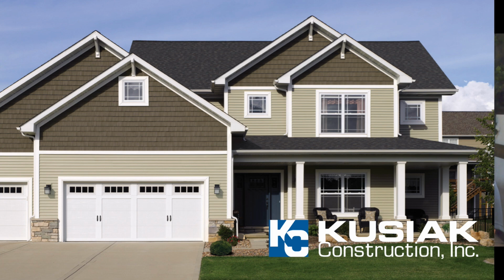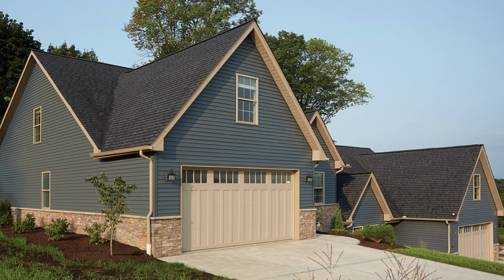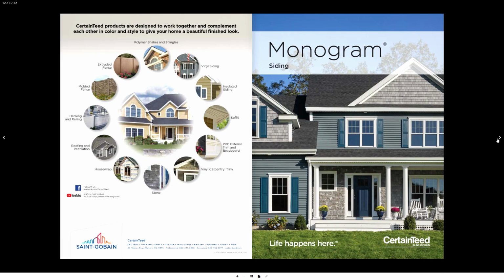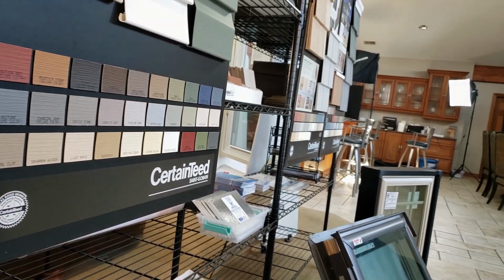Siding Repair & Siding Replacement in Northwest Indiana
Getting to know Certainteed Siding and why it fits Northwest, Indiana.

You'll discover Certainteed's history, family of siding, and where to shop and buy certainteed siding in Northwest Indiana.